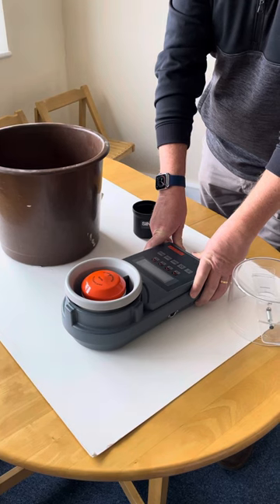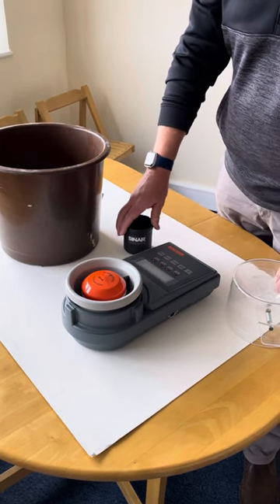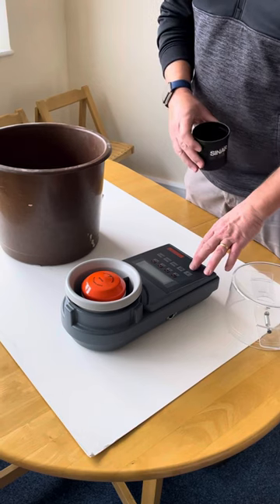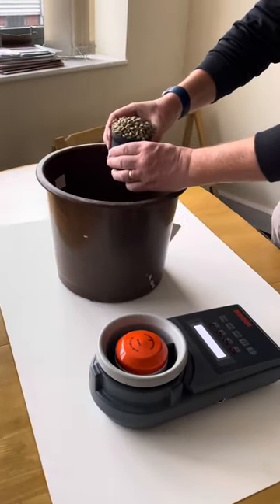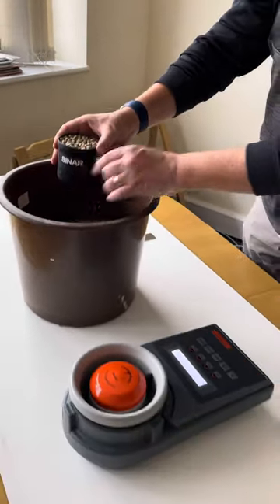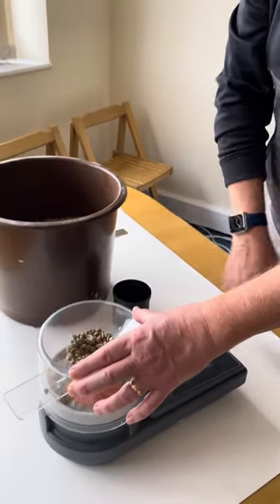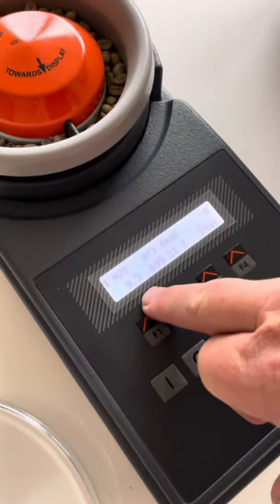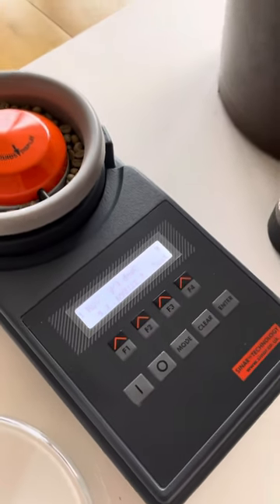Using a Sinar 6070 BeanPro to Measure Green Coffee Bean Bulk Density